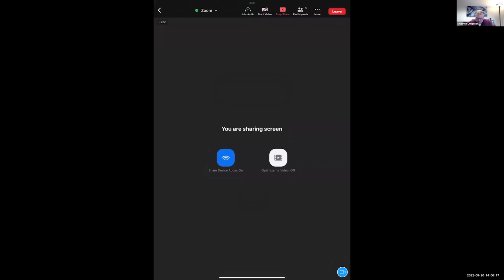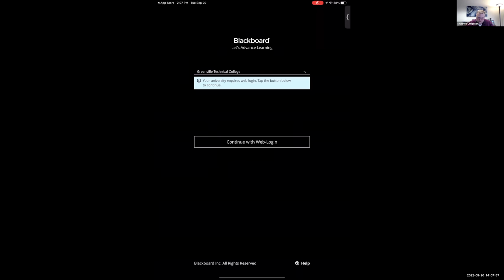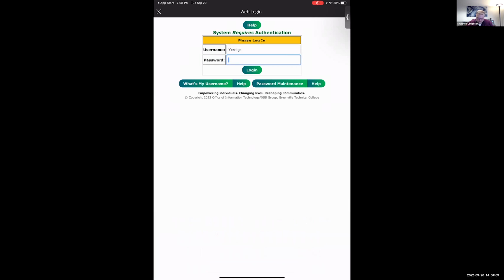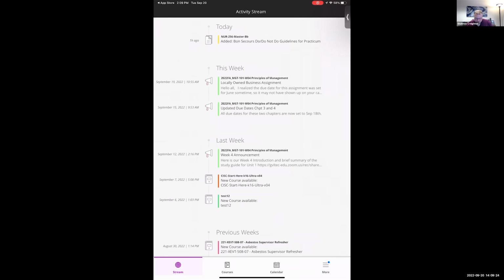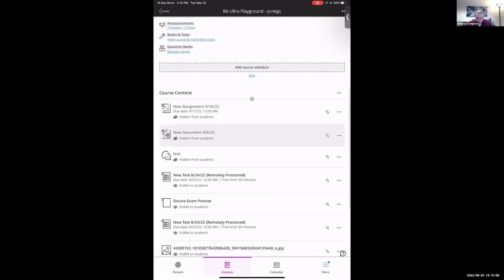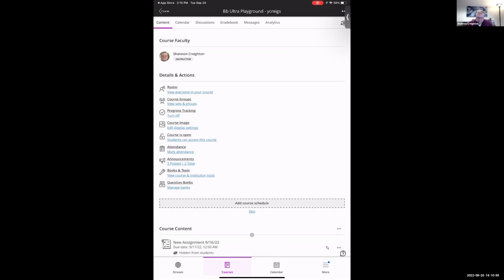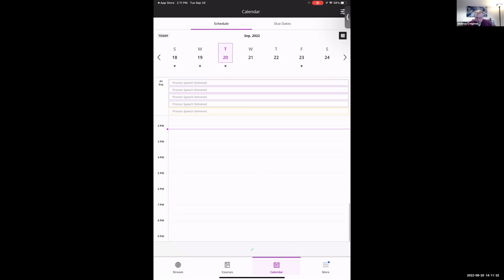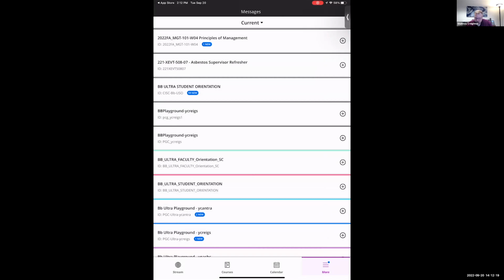GTC Teaching Tidbits: S3 Episode 05-The Blackboard App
Welcome to GTC’s Teaching Tidbits. Each episode we explore a teaching technique, tip, practice, or idea from faculty for faculty.

For many of us, the bulk of our experience with Blackboard is through a web browser on our desktop or laptop computers. However, there is an app for that!

Shannon Creighton, Director of Online Learning and the Curriculum and Instructional Support Center (CISC), introduces what Blackboard has developed for both students and faculty to easily access Blackboard on our phones.